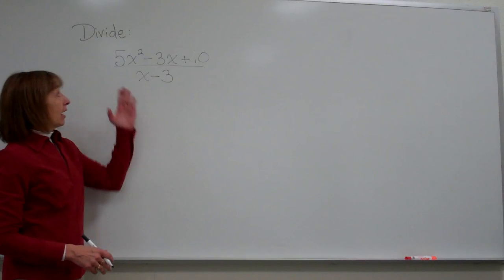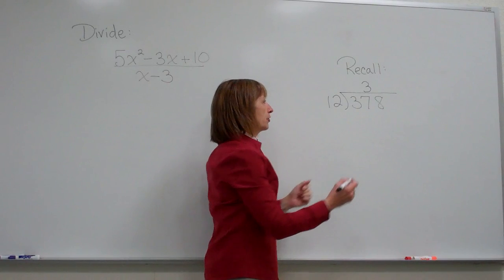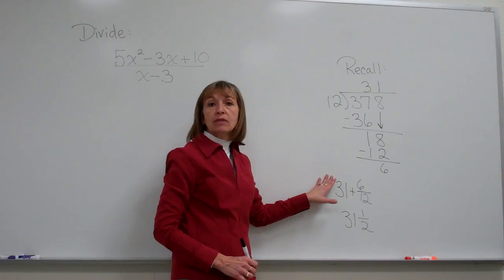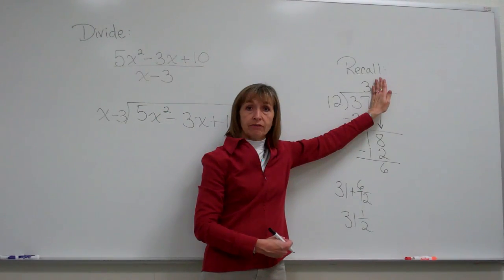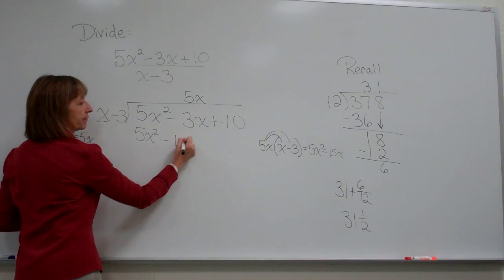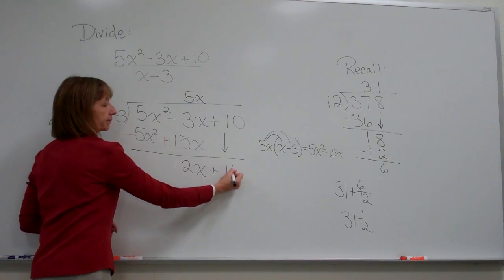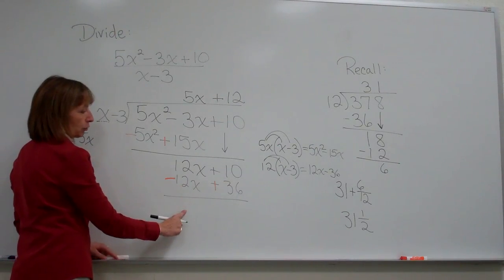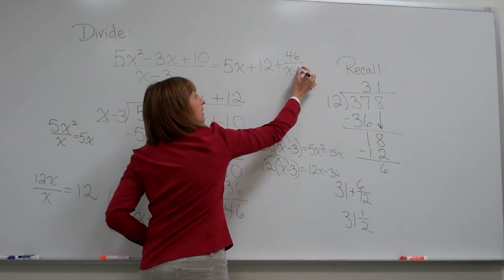Long division of a polynomial divided by a polynomial